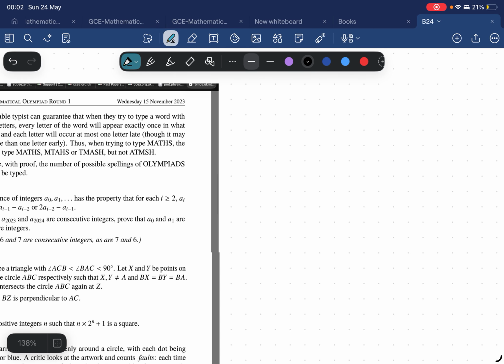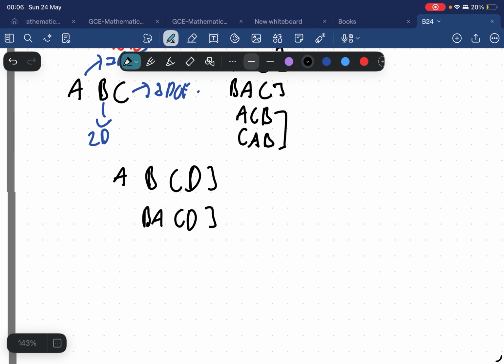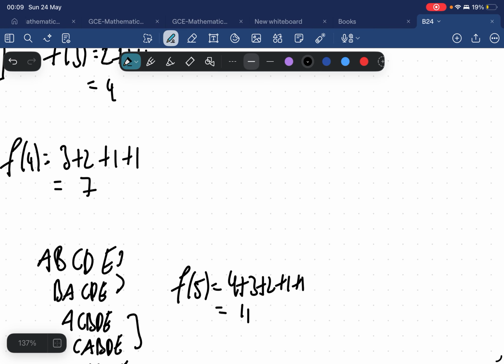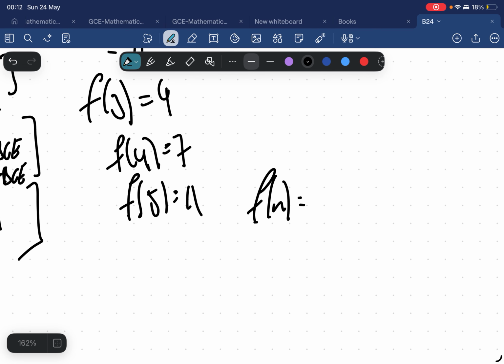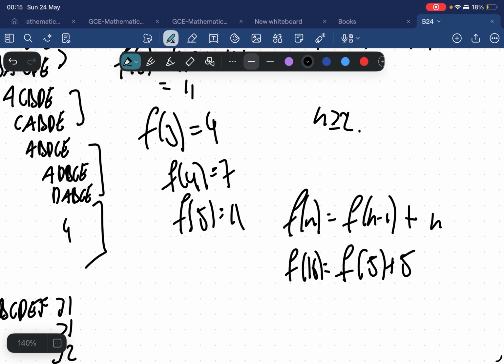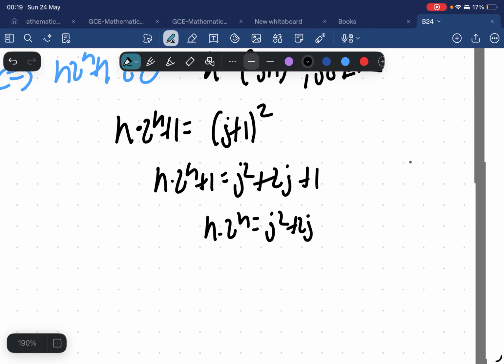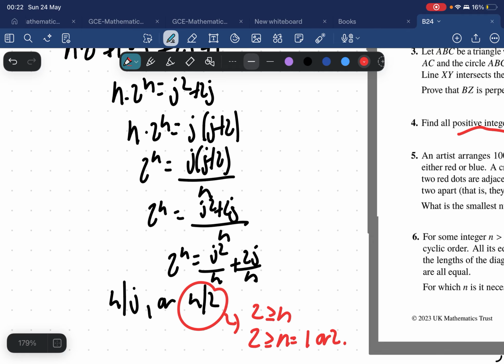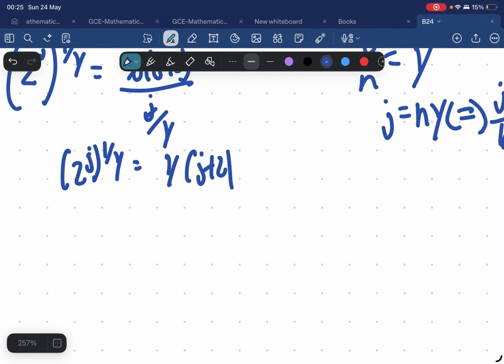Bored so BMO